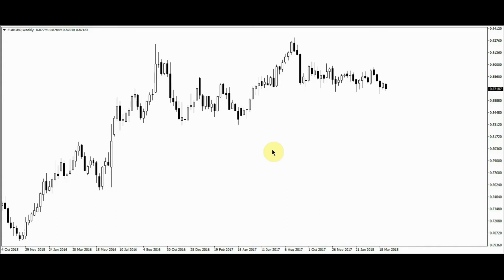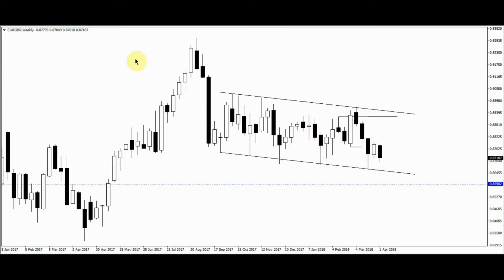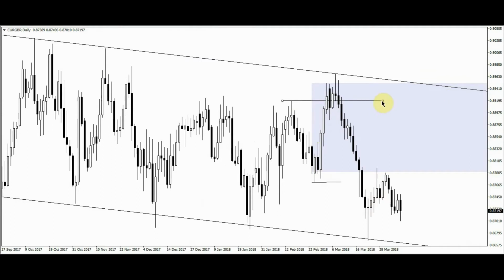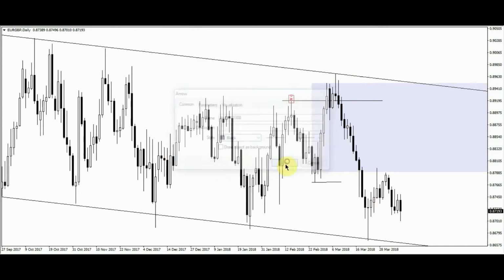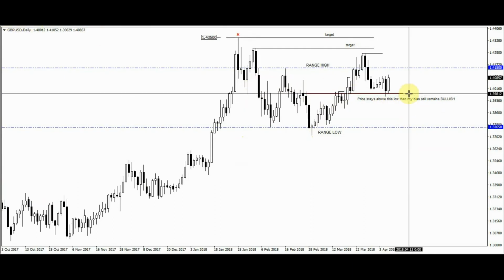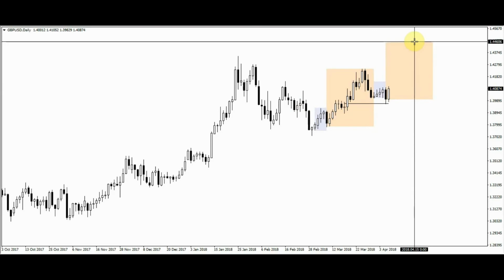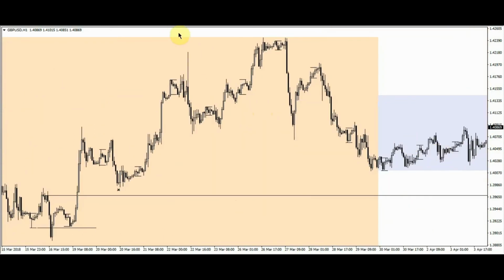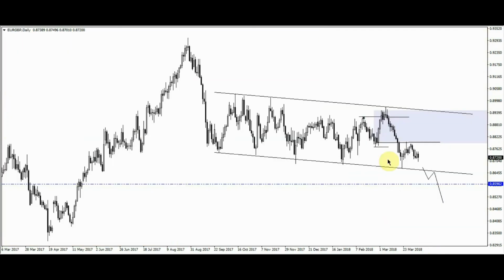$GBPUSD and $EURGBP Market Review 06-04-2018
End of the  week review and reason behind my bias for $gbpusd and $eurgbp.